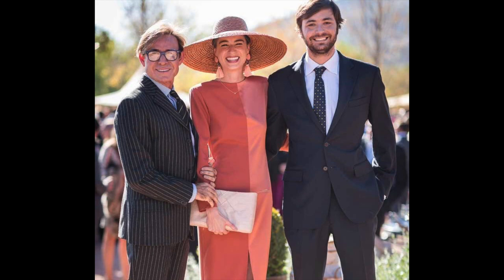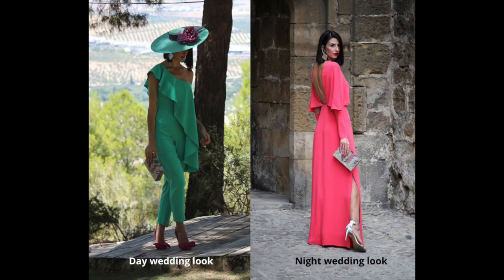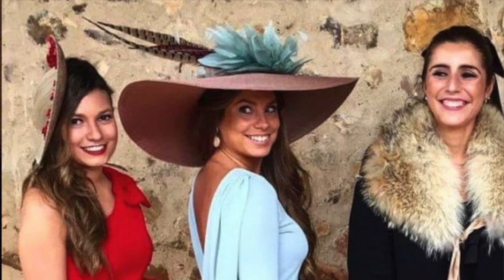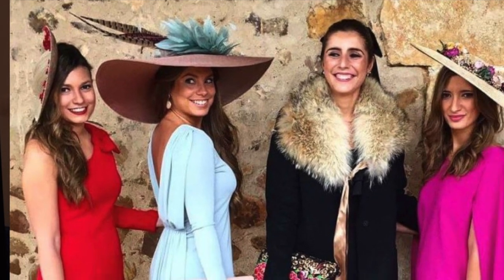What to wear to a wedding in Spain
The top 10 rules you need to know to be the perfect wedding guest in Spain. We'll cover fashion rules, what to expect, etiquette, and more. Skip to specific sections 👇👇👇
0:00 What these rules are based on
1:01 Spanish weddings are semi-formal
1:47 Understand day vs. night wedding attire
2:43 Colors your should avoid
3:35 Adhere to hair accessory protocol
5:56 Other accessory tips to keep in mind
8:42 Wear something new
9:22 Hire a hair stylist
9:57 Money makes the best gift
11:05 Pace yourself with the drinks
11:55 Enjoy the experience!